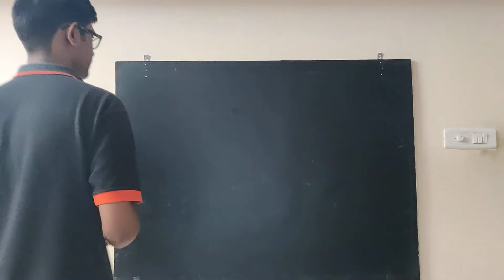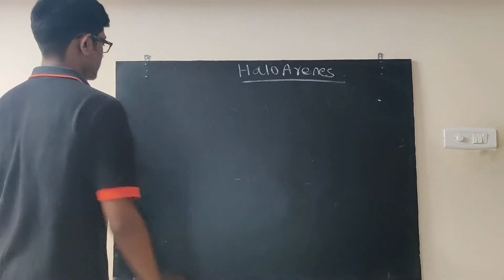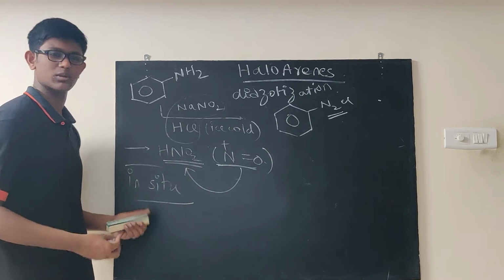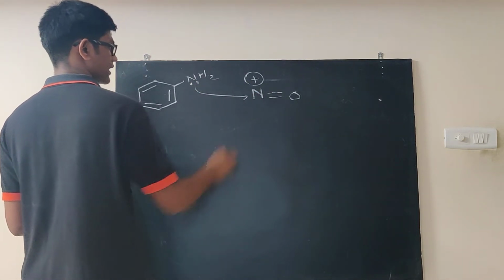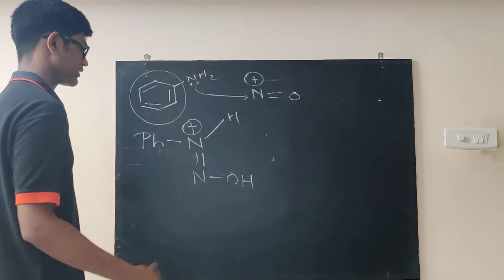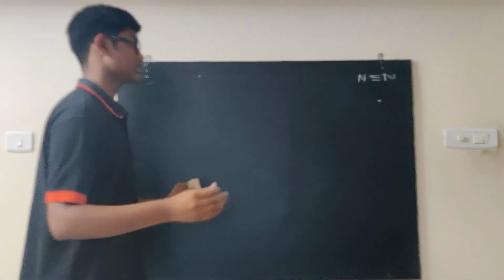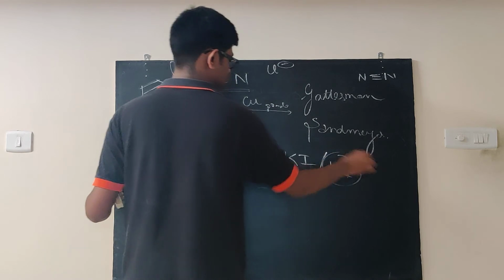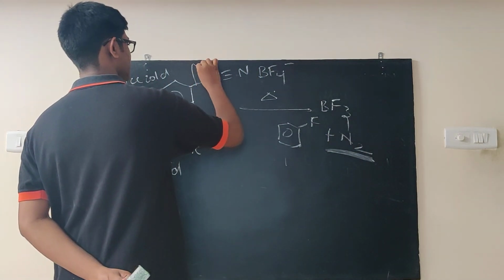Lec 16 - Prep of HaloArenes 1